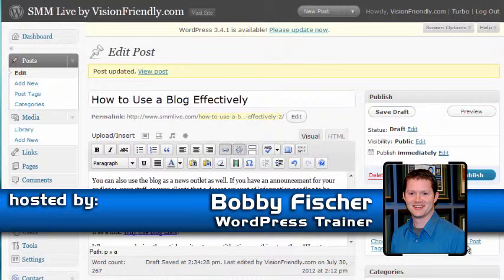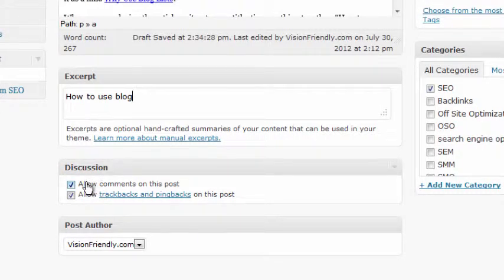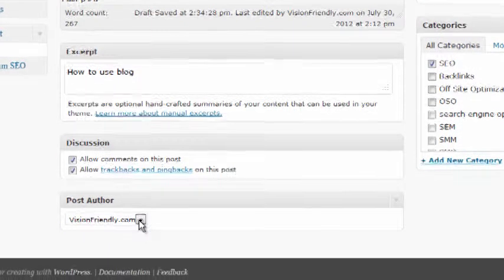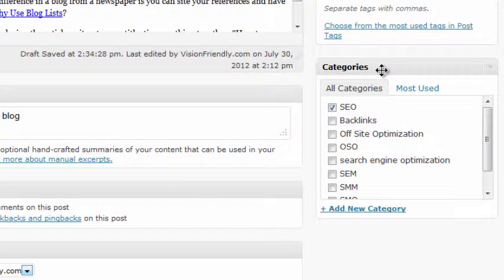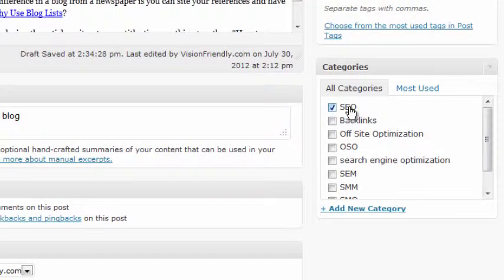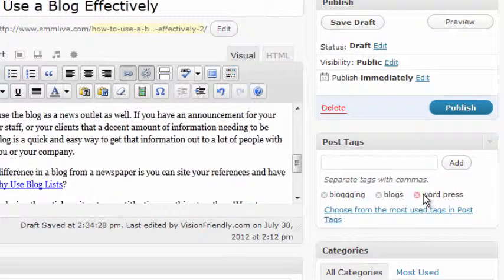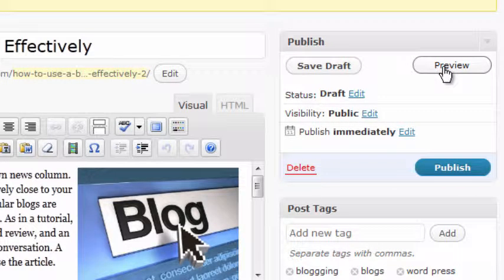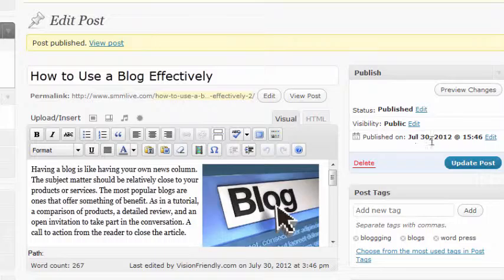WordPress How to Create New Post Tutorial - Part 2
Advanced training for creating and publishing new blog posts within WordPress. Tutorial  instruction by VisionFriendly.com.